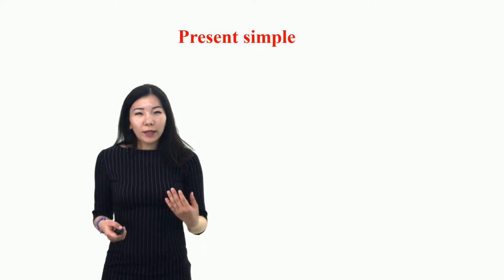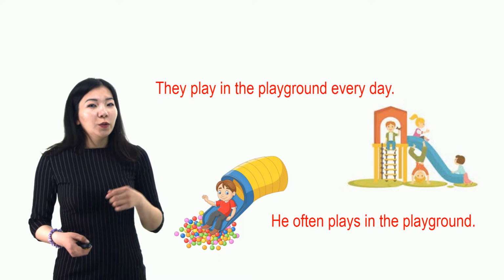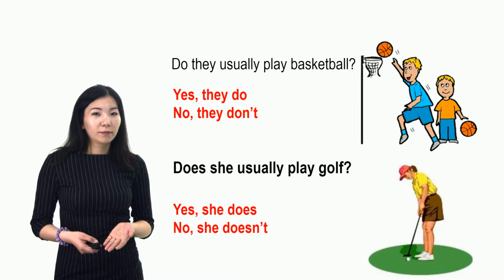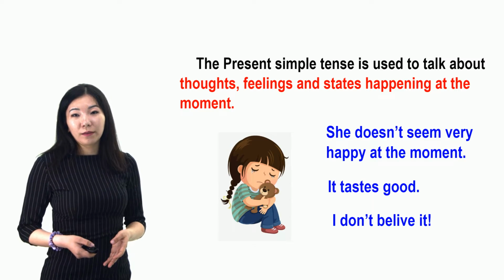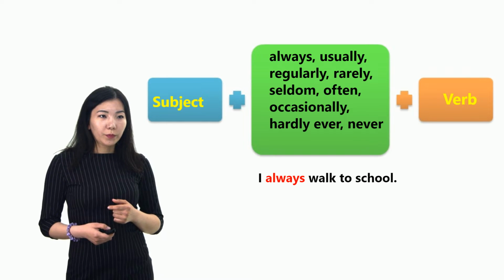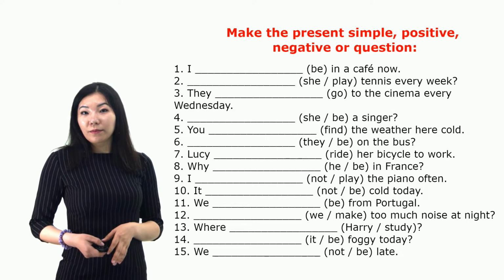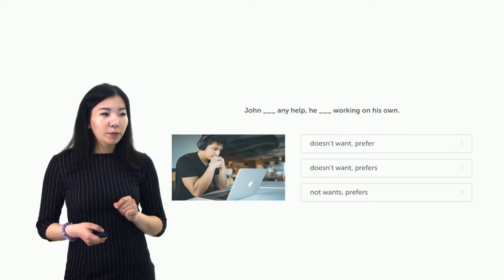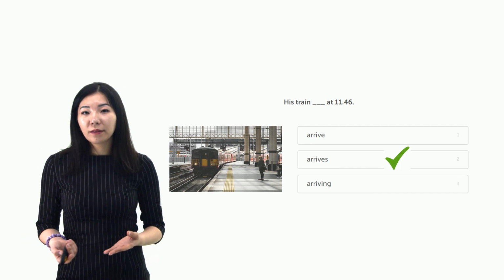Present Simple Tense